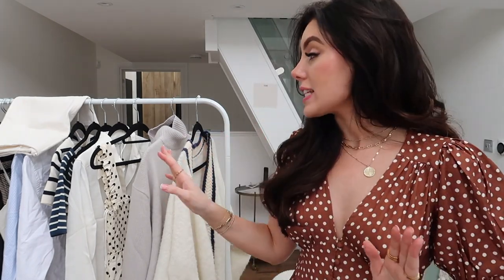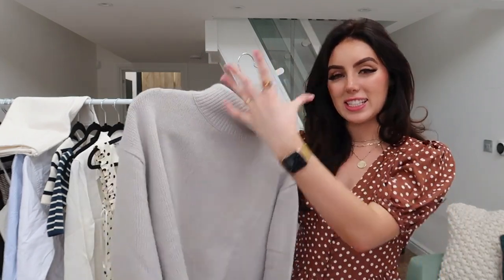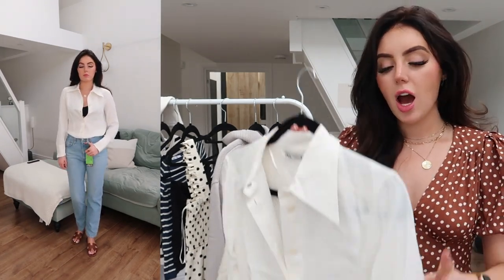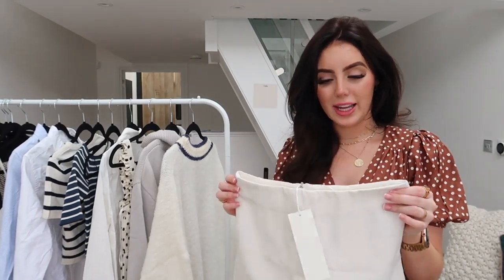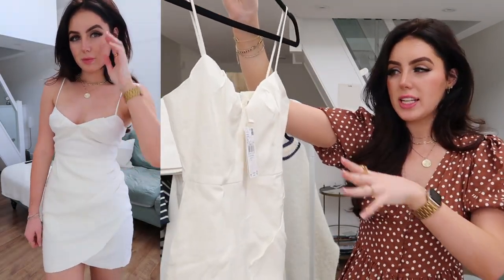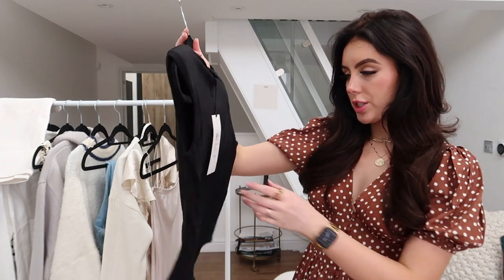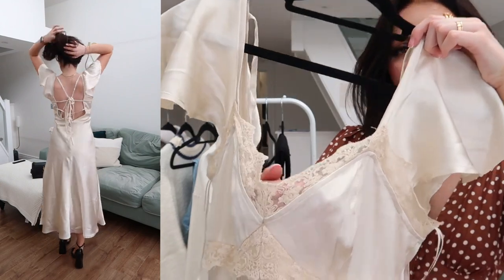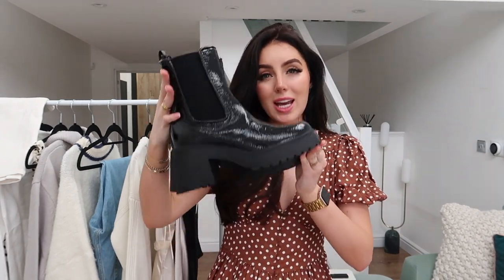Huge End Of Summer/Early Autumn Haul 2022 | Zara, Mango, H&M, Abercrombie + MORE!! £200 Giveaway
ITEMS SHOWN

Victoria x